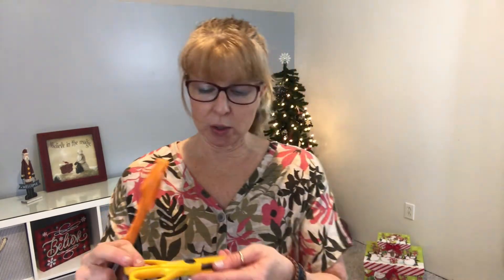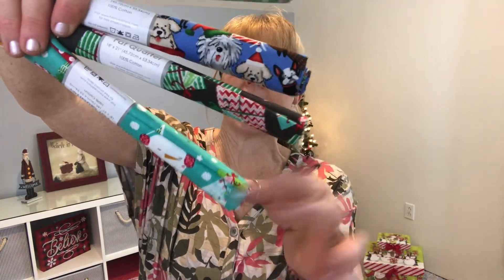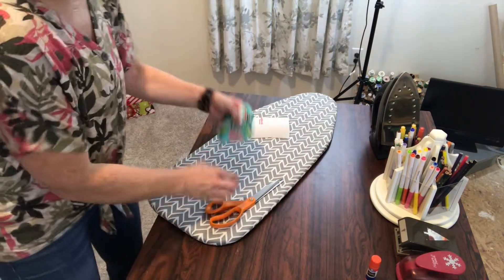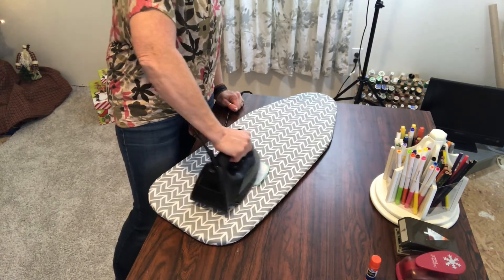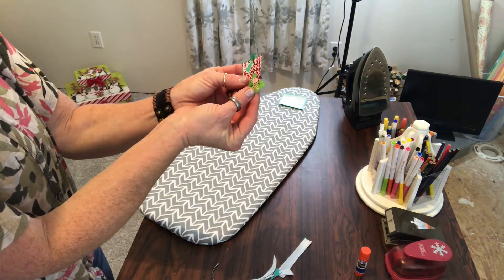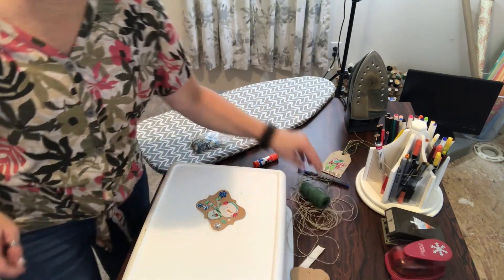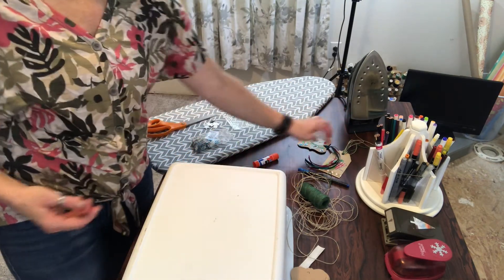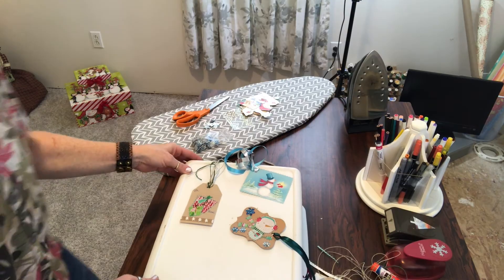Turning Christmas greeting cards into beautiful gift tags.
Finally, a great and simple use for those holiday greeting cards. This DIY is easy enough for anyone so join me and an upcycle you are going to love!